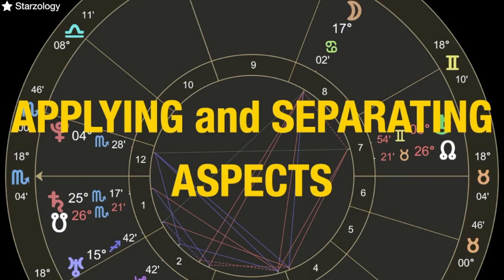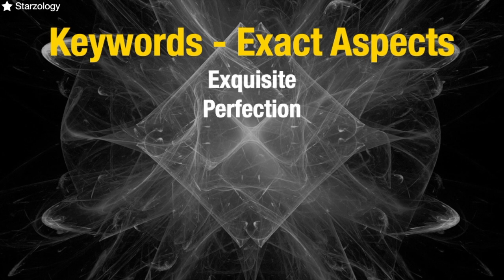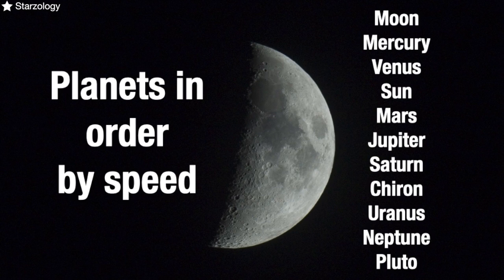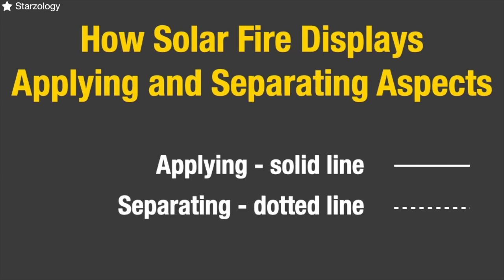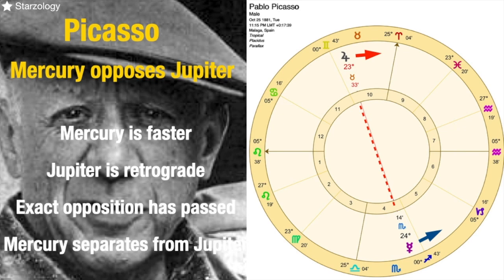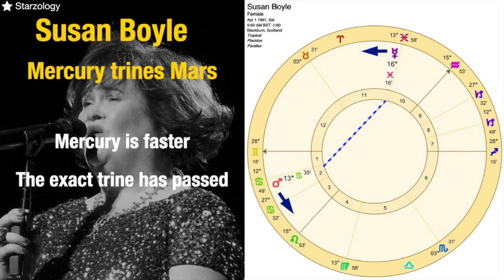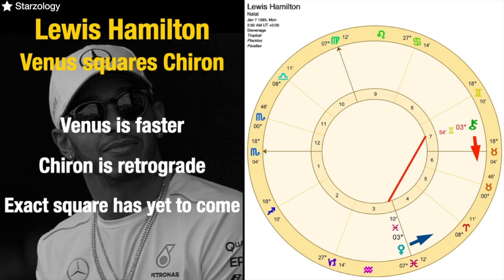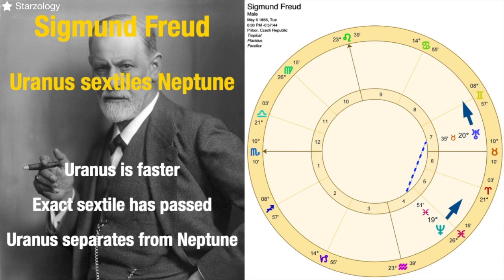APPLYING and SEPARATING Aspects - for Aspiring Astrologers ⭐️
I'm going to help you understand the difference between an applying aspect and a separating aspect in your chart. Each aspect is either applying or separating. We'll look at how to work out which are which and find the active and potentially stronger aspects in your chart. And we'll see some chart examples using the charts of Van Gogh, Picasso, Susan Boyle, Lewis Hamilton and Sigmund Freud.

00:00 Introduction
02:11 Calculation
07:04 Conjunctions
07:54 Oppositions
09:07 Trines
10:56 Squares
12:03 Sextiles
13:00 Conclusion

Ideas, insights and inspiration for creative, artistic and aspiring astrologers to keep the astro conversation going. The Starzologer is sent every Sunday. ⠀⁠

For Aspiring Astrologers: When you are ready to invest in yourself, book an astrological coaching session. You choose exactly how you want your session to go. Focusses mini lesson, peer review or business.

For everyone: Book your one-hour virtual astrology reading exploring your birth chart, forecasting or you choose the focus.